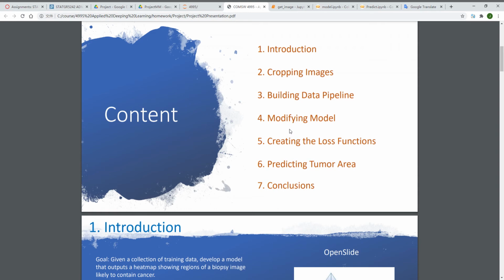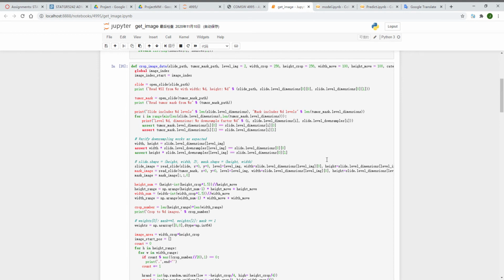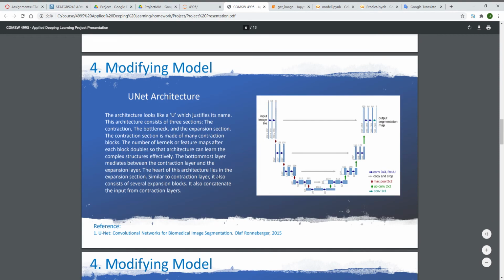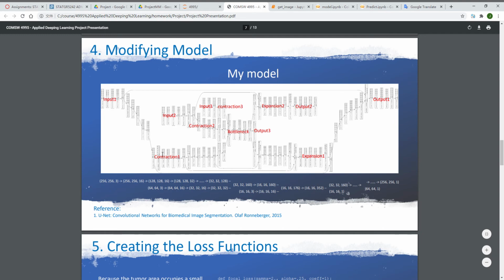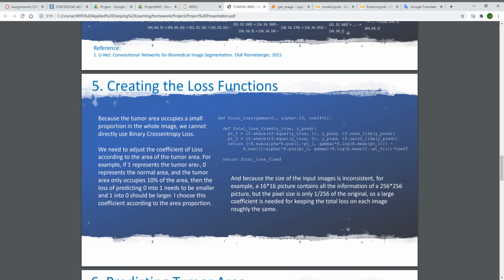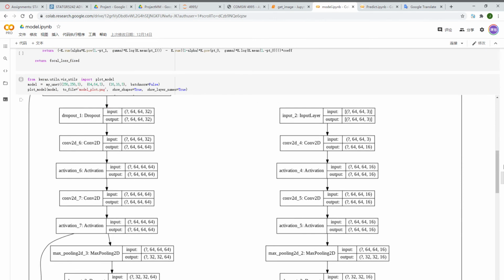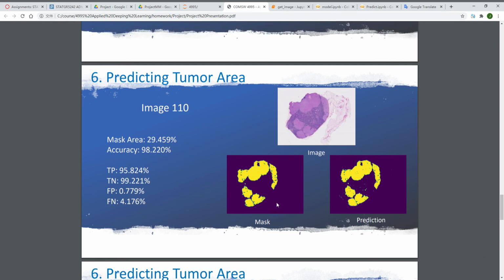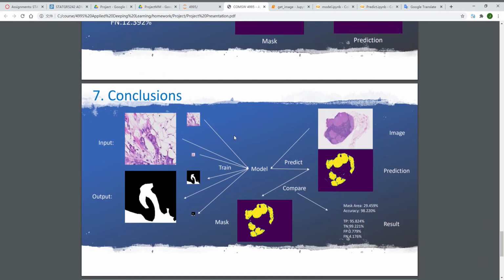COMSW 4995 Presentation, Jinxu Xiang